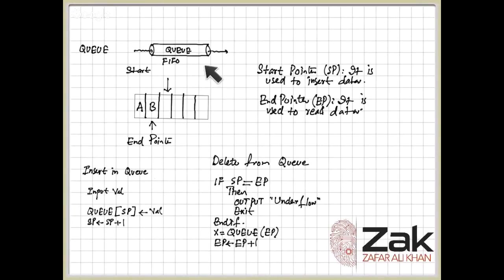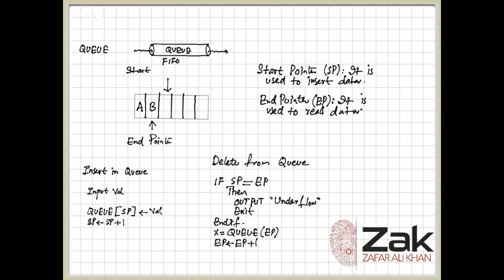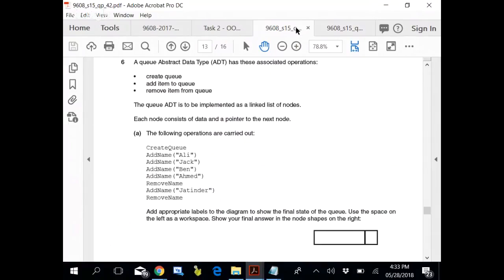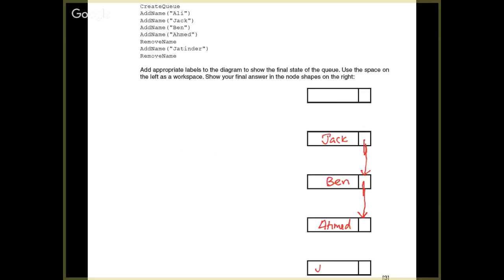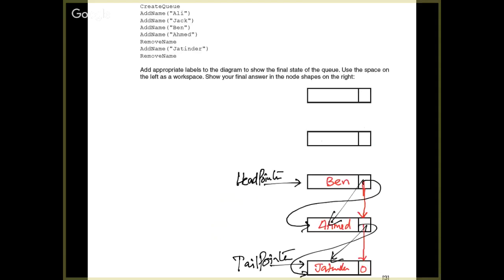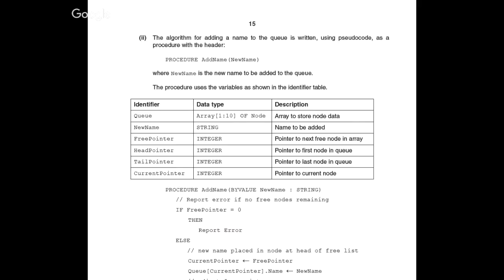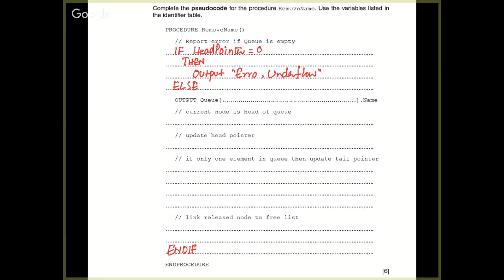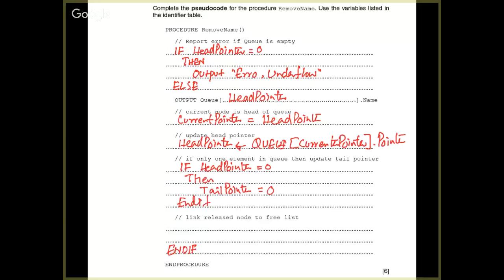Queue: Paper 4 | A Level 9618 CS | CS with ZAK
Queue: Paper 4. A lesson for Cambridge AS & A Level Computer Science (9618) from the topic Data Types and Structures.